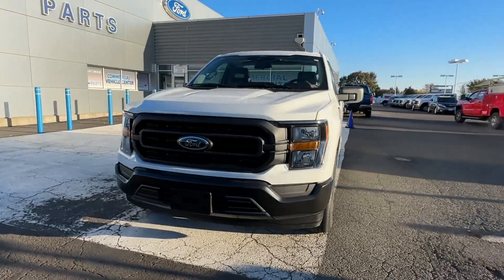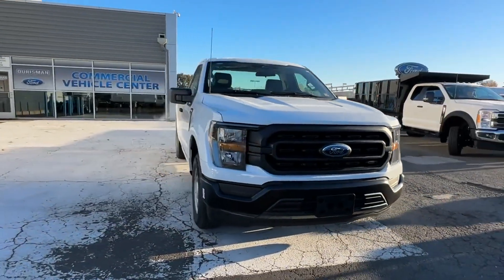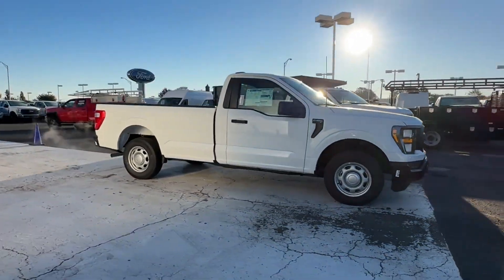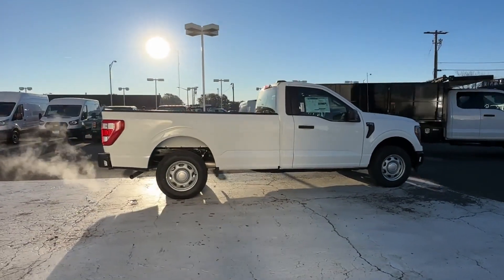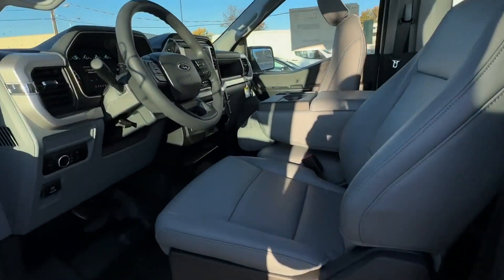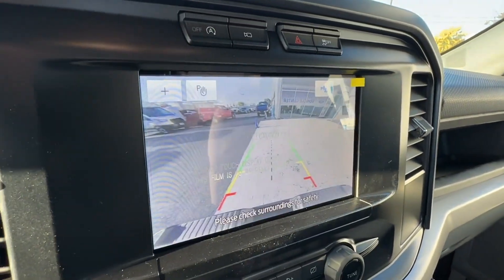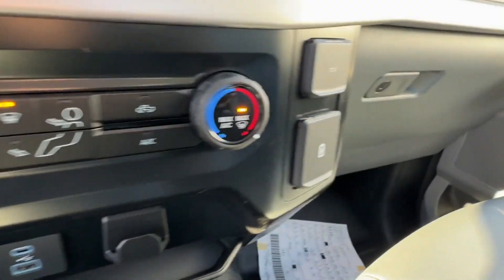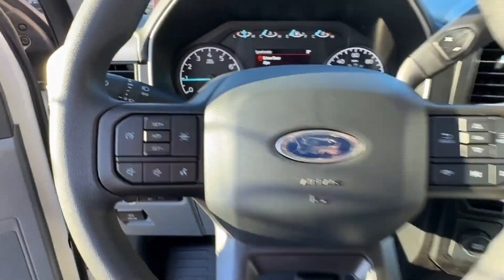2023 Ford F-150 XL Manassas, Chantilly, Woodbridge, Fairfax, Gaithersburg MD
2023 Ford F-150 XL 1FTMF1CB3PKF59141 Video

soon!